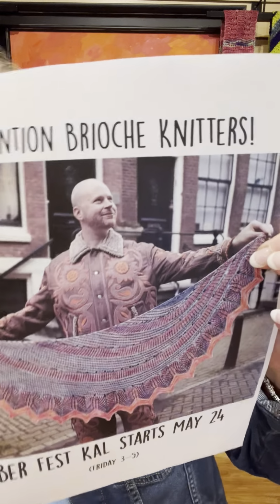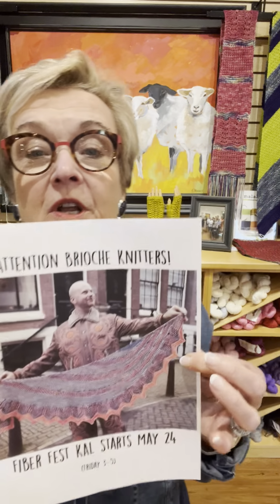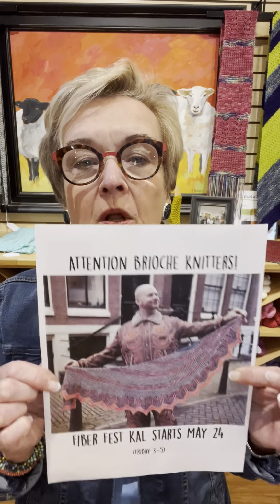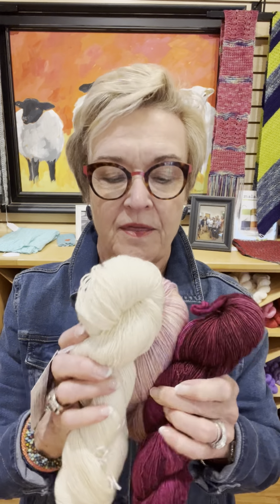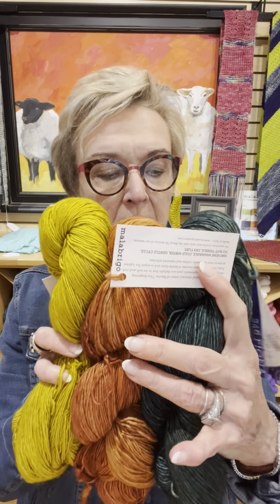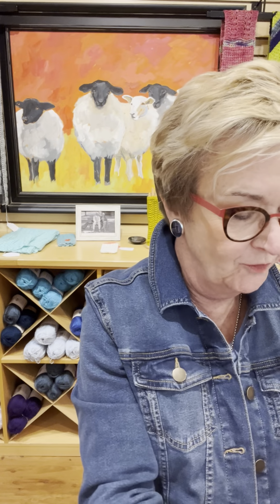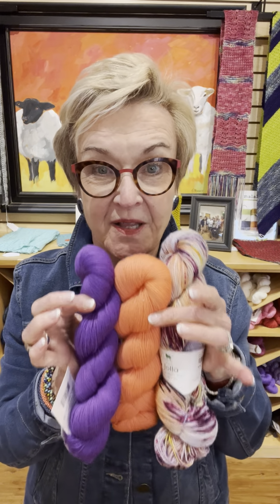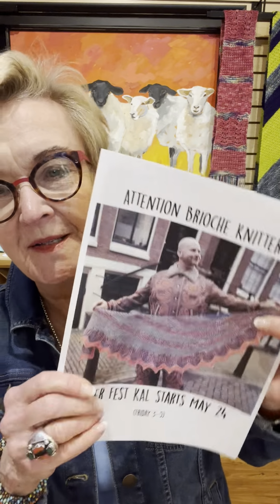Knitting & Yarn Updates from Holly [May 14, 2024] Bella Filati Luxury Yarn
Join us for a new Stephen West Brioche-a-Long to work on his New Fiber Fest KAL!🌟 It starts May 26. You need three skeins of fingeringweight yarns and we've got some curated color pop variations just for you. 🎨 Whether you’re a brioche newbie or a seasoned knitter, this event is perfect for adding some color to your craft.

Plus, don’t forget to stick around for Wool and Wine Wednesday tomorrow — the perfect midweek treat! 🍷🧶 #